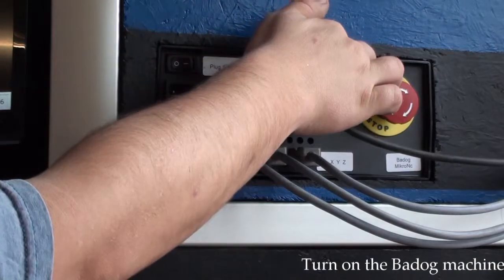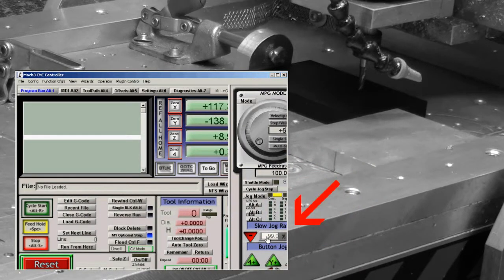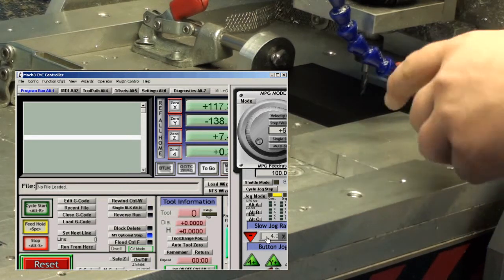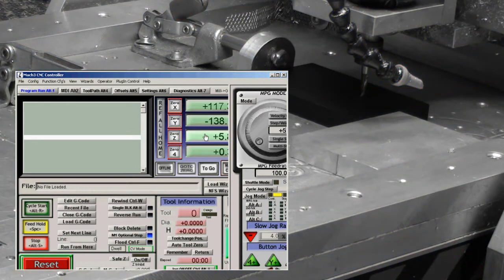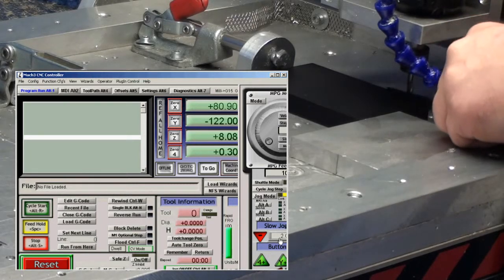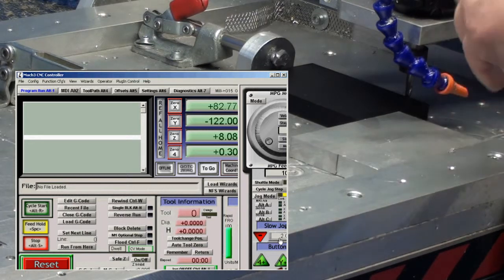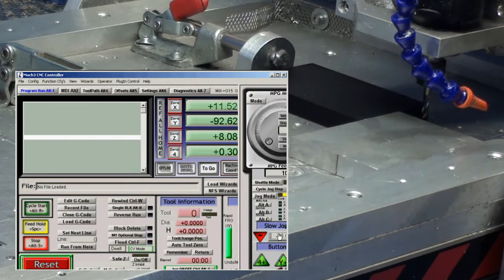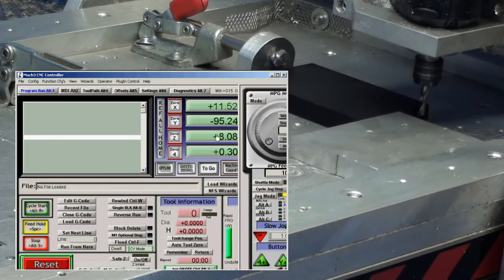How to set the zero on the BadogX2 machine beginner tutorial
How to set the zero on the Badog X2 or X3 machine This is an absolute beginner tutorial for setting the machine befory milling or using, this uses Mach3 software